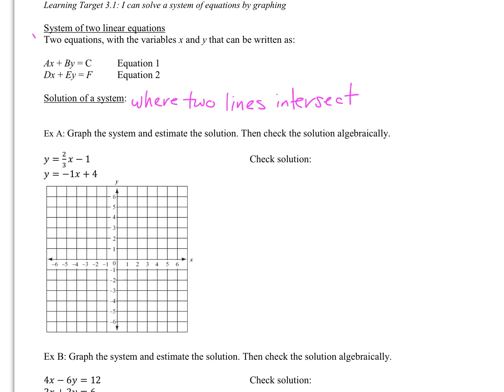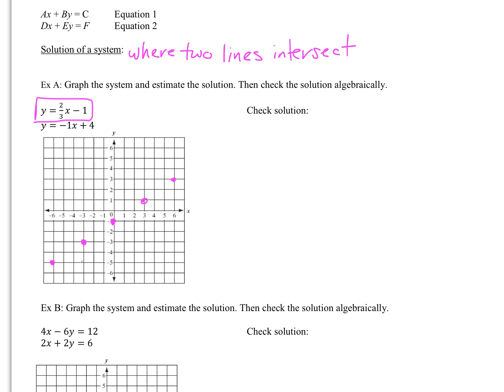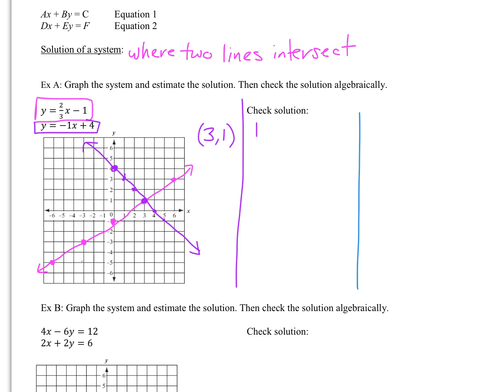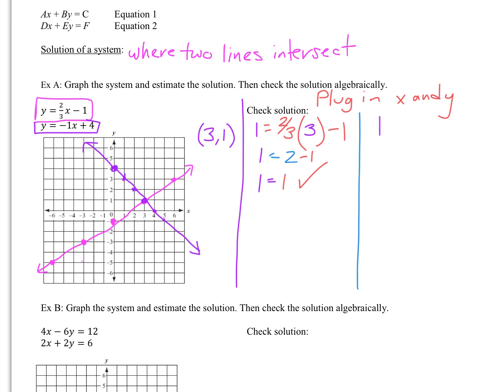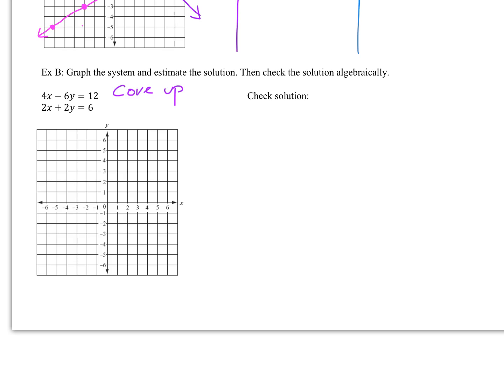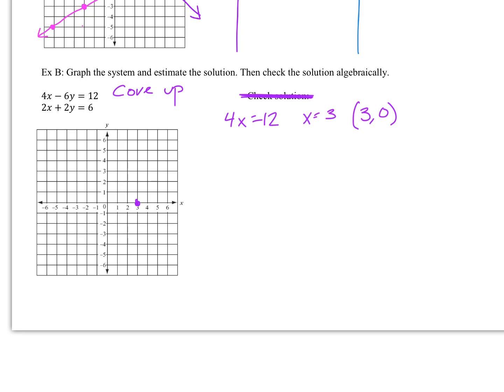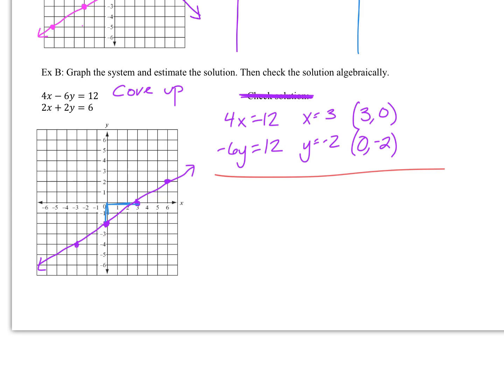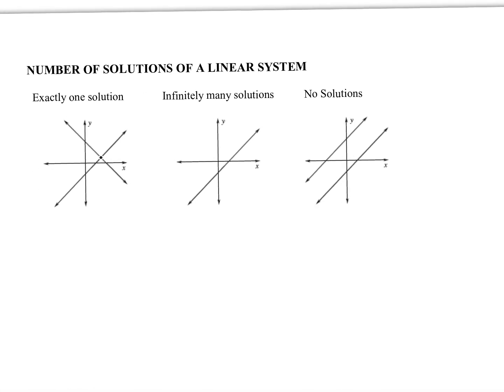3.1GraphingSystems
00:00 Slide 1
10:33 Slide 2